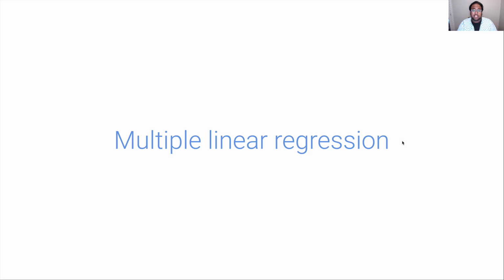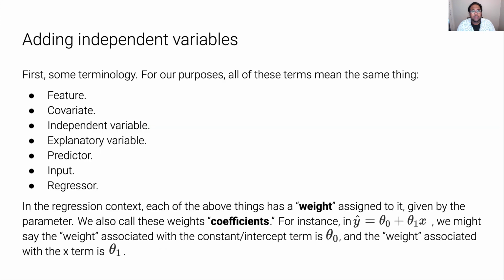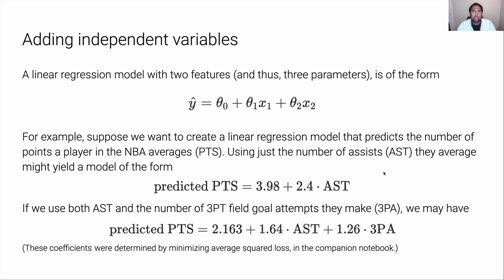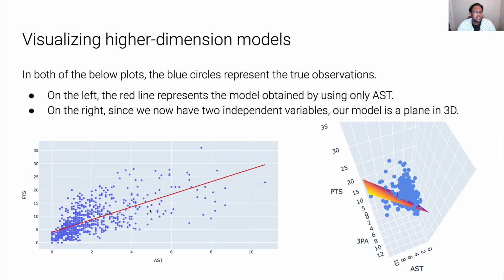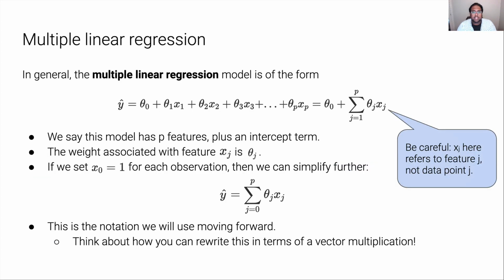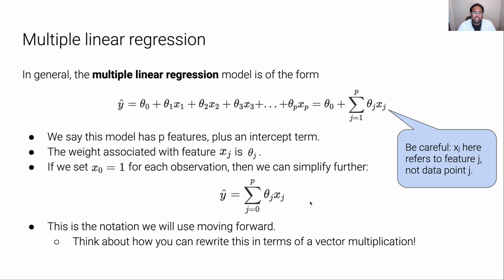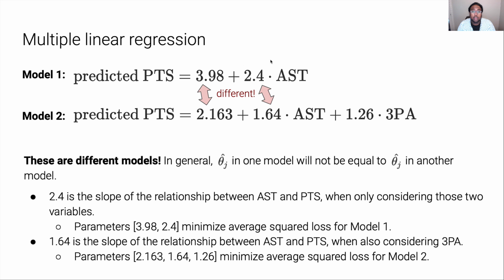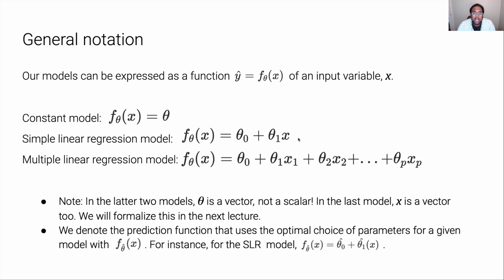12.6 Multiple linear regression – Data 100, Summer 2020